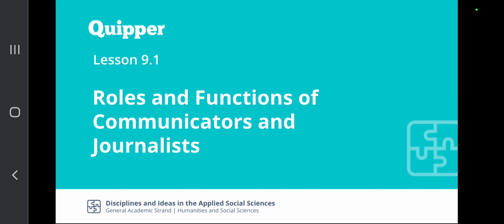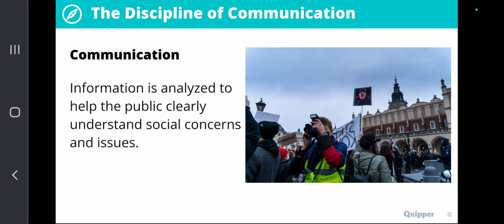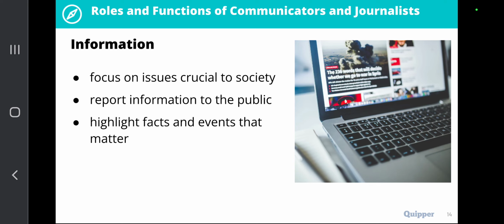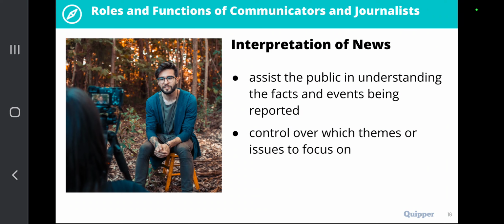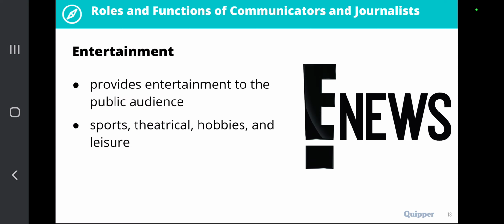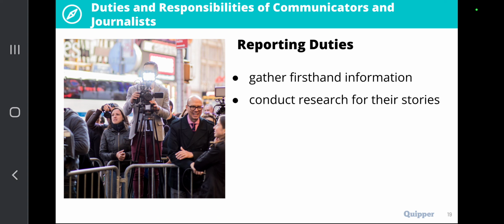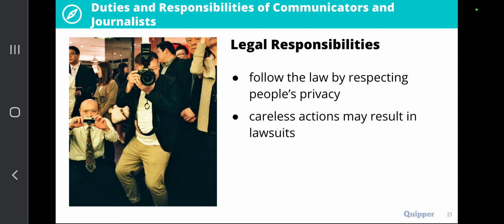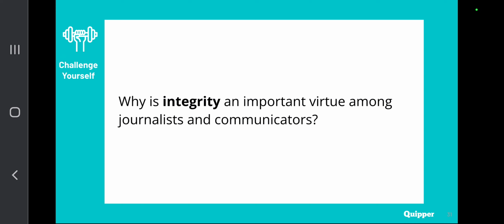UM SHS|SOCSCI 5S|Unit 9: Lesson 1|Roles and Functions of Communicators and Journalists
This lecture video helps us understand better the lessons in the modules that is available in Quipper. You may review this lecture video to understand these lessons.

PS: during the lecture videos, notifications may pop in the screen. Kindly disregard this and enjoy learning.